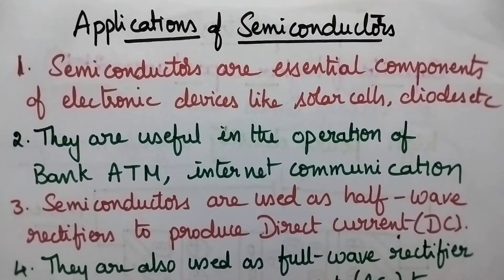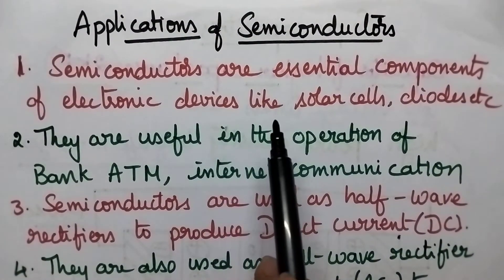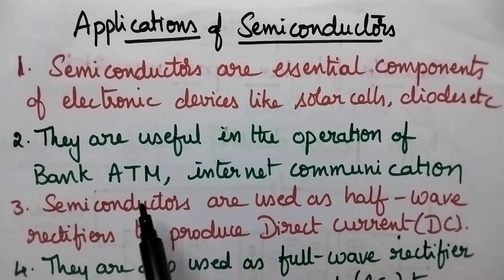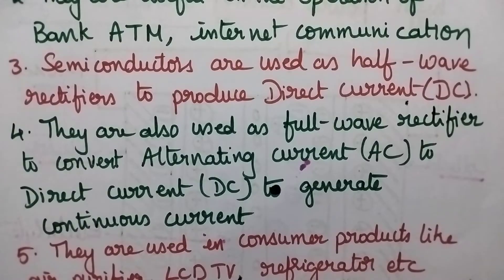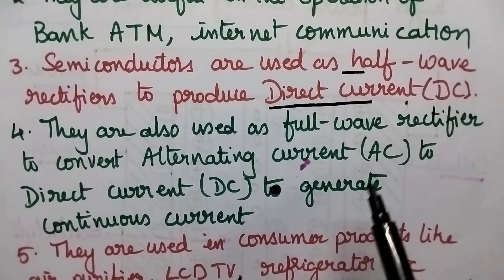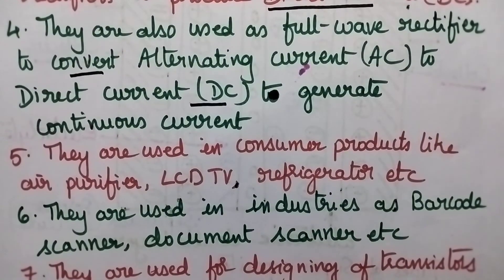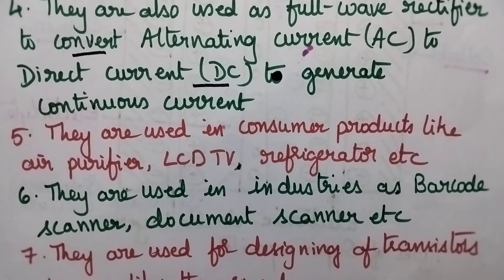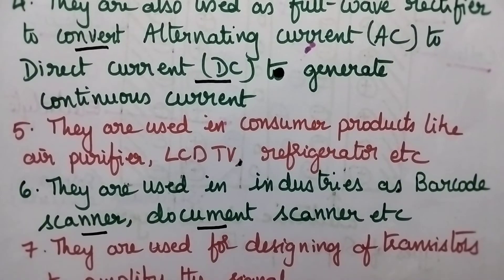Applicatins of semiconductors# chemistry unit 2#R23#modern engg materials#btech#jntuh#jntuk#jntua